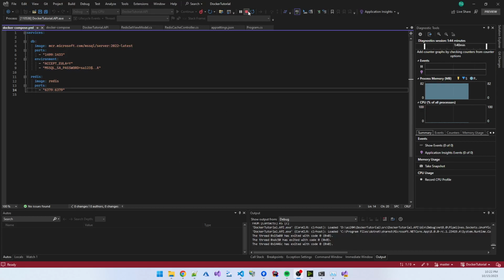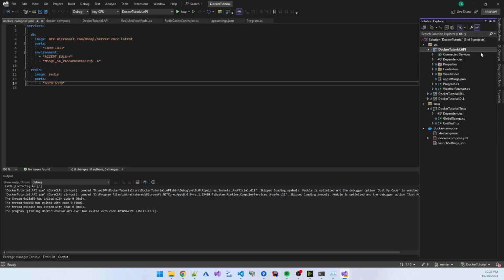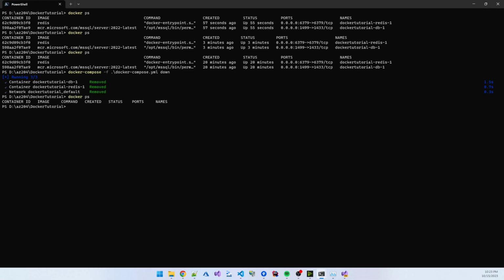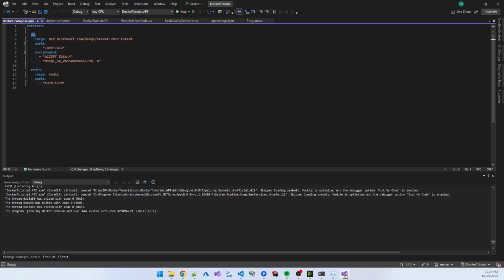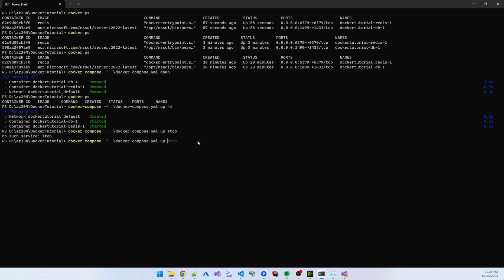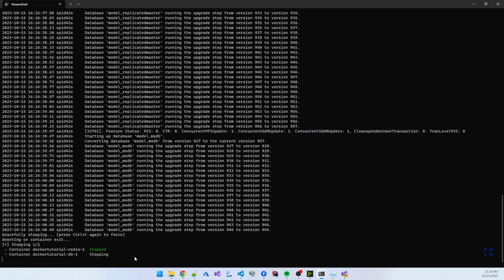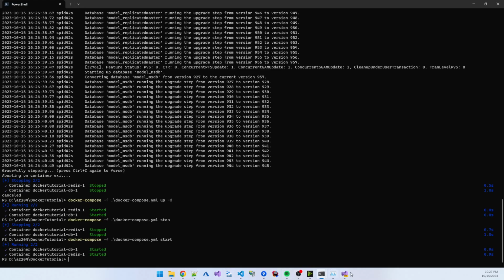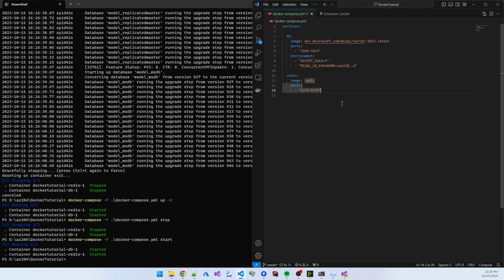Step-by-Step: Dockerizing ASP.NET Core 8 Applications - part:12